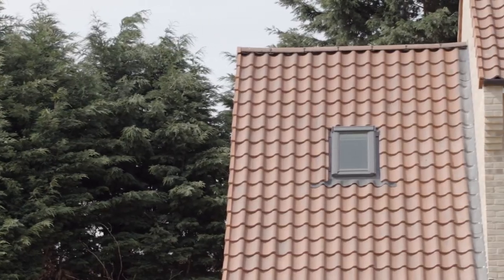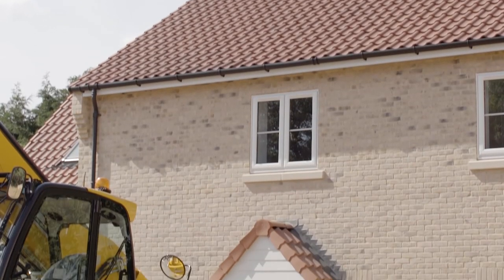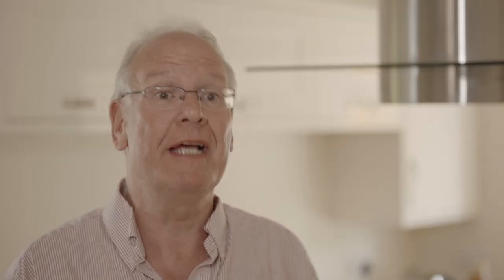Innovative housebuilders raise the standard of new-build homes | British Gypsum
Discover how housebuilders are already benefitting from installing innovative construction solutions in their new-build homes.

Gyproc Habito plasterboard, Thistle Magnetic Plaster and Sound Solutions are already helping housebuilders and homeowners across the UK. Apart from setting yourself ahead of other housebuilders by building a better quality of home as standard, you’ll discover that your customers will really appreciate and notice the difference.

See how it’s helped other housebuilders sell their houses faster, gain commercial premiums and build their brand image; Cherry Tree Homes, Cumbrian Homes, VRC Homes, Shiel Development and Ralston Properties share their experiences working with British Gypsum and adopting new innovative products. Cherry Tree Homes has realised how being an innovative housebuilder could help its brand be associated with building better homes, and therefore stand out from the competition. Cumbrian Homes is selling its new-build houses faster than expected due to better quality products positioning the fabric of the house as a construction priority. Ralston properties saw this innovative partnership as an opportunity to make good business adding value to its houses. VRC Homes quickly recognised that the extra cost of the products were not significant thanks to the essential value to the housebuilder’s brand and marketing advantage.